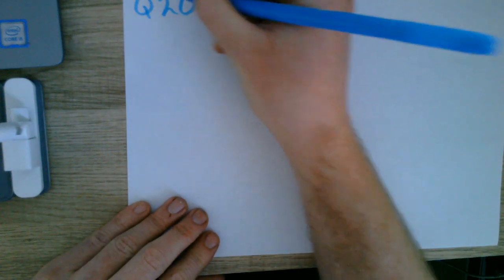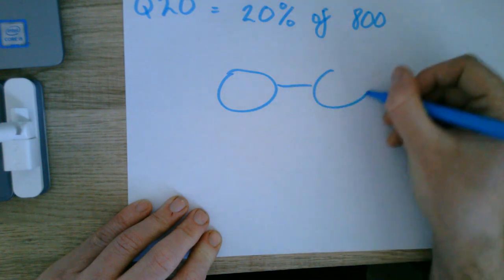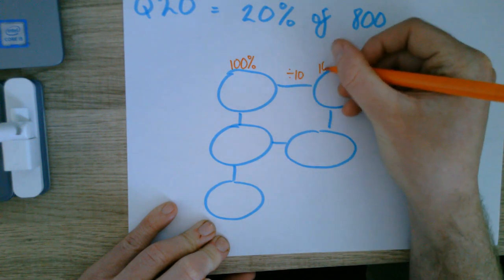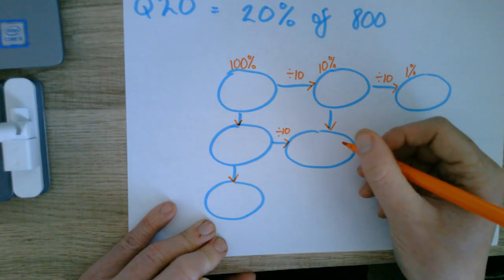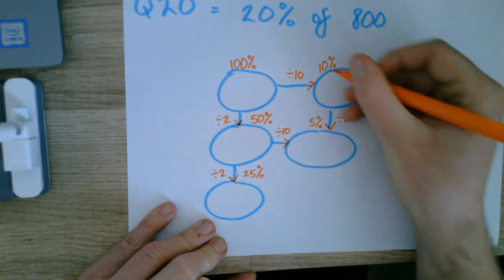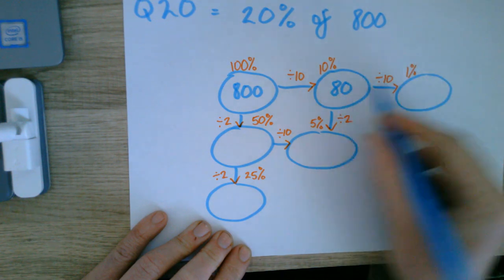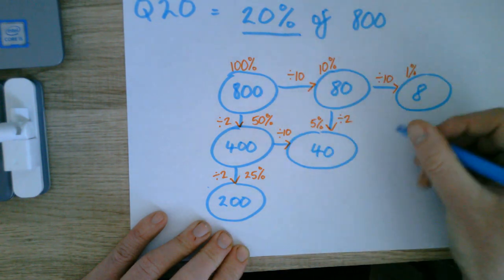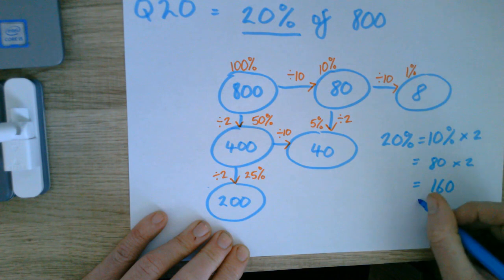How to find percentage of amounts (using the bubble method) on the Maths Arithmetic SATS Paper.